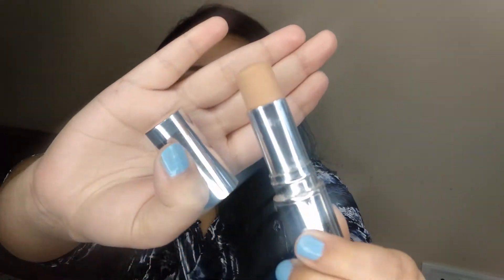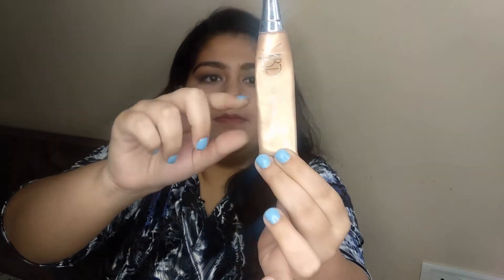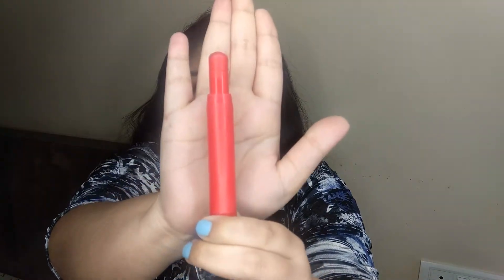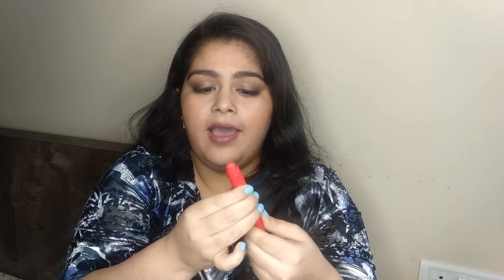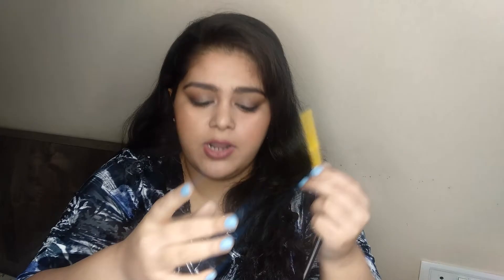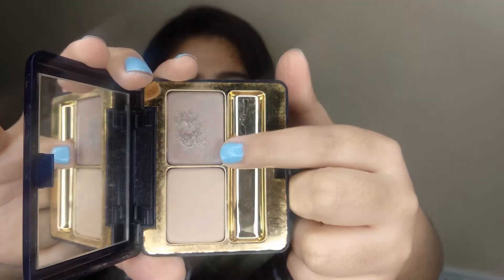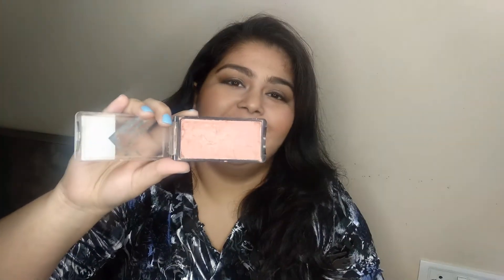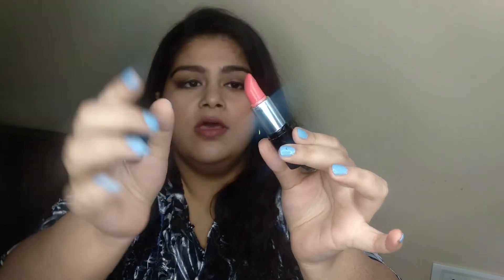My First Project pan 2021| What is project panning? |Muskan Hingorani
Sharing my first project pan! How to do it, Why people do it? My goals and much more!
Here are time stamps so you can jump to part you like!
00:00 Intro
00:20 What is project panning?
00:51 Why? Reasons to try  project panning?
04:16 My project pan 2021

For Real Life Makeup Knowledge & Tips,

Are you a Beginner in makeup?
Here is a playlist curated for you to Understand makeup and gain all my tips and tricks that i have learnt from experience being a Makeup artist👇

Want to Learn all my Makeup tips with Tutorials?
Here is a playlist on my Makeup Tutorials!
These are in depth makeup tutorials for makeup which you can do in real life!

Makeup Artistry By Muskan (Makeovers on clients, Photoshoots, my makeup looks, product reviews, makeup tips and more)

//ABOUT ME//
I am Muskan, and I am a Professional Bridal Makeup Artist residing in India. I work as a freelancer and also teach students personally in my self grooming sessions. Working with many skintones and skin types I have learnt a lot and my aim is to share all that via making videos here.

//BOOK ME FOR YOUR SPECIAL OCCASION//
or you can connect with via Instagram or Facebook